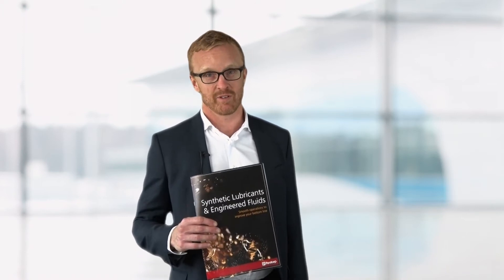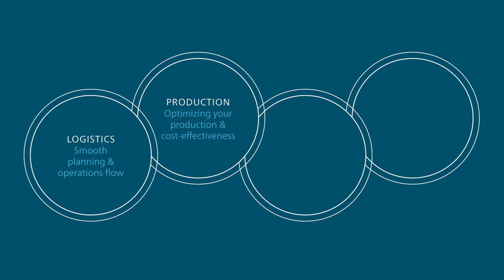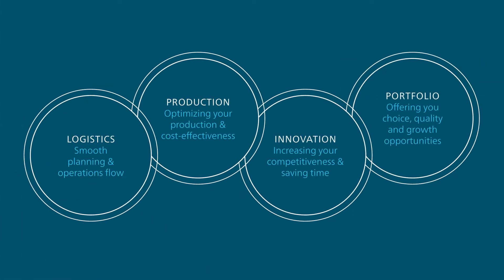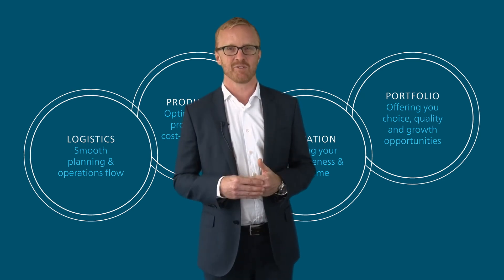Perstorp, your dedicated supplier in Synthetic Lubricant Industry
Listen to Andreas Nilsson, Segment Manager at Perstorp, talk about Synthetic Lubricants and Engineered Oils, challenges and solutions for different sub-segments, and our new Synthetic Lubricants and Engineered Oils brochure and pages on perstorp.com. Check out what we can do for your segment